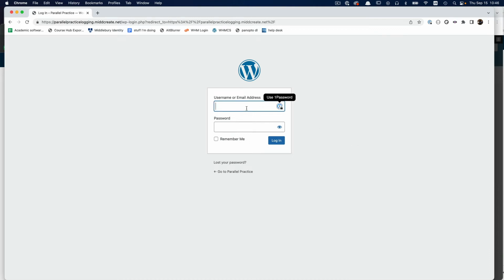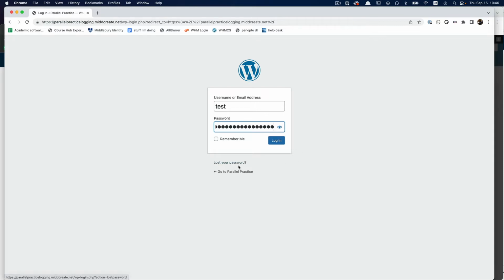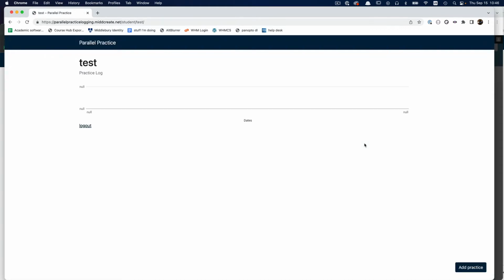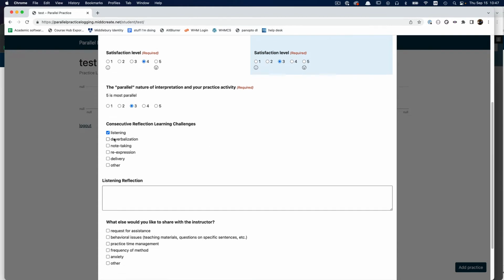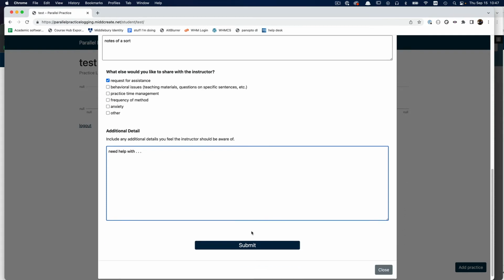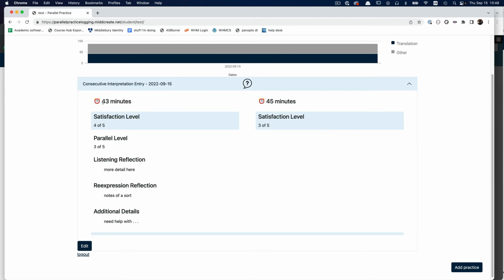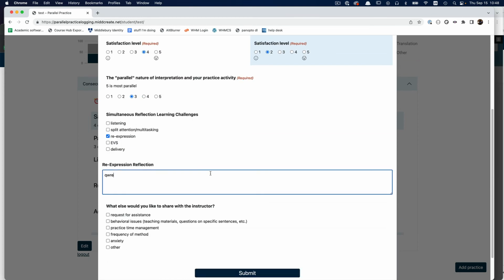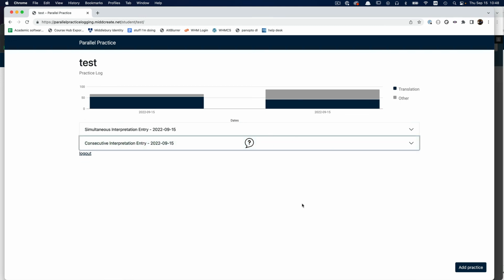Parallel Practice Site Student Walkthrough